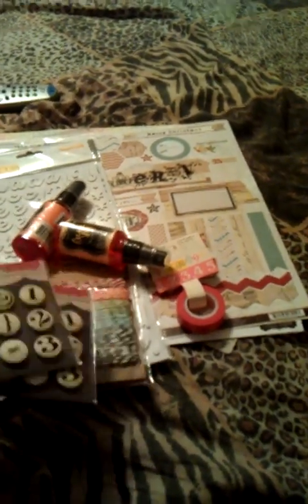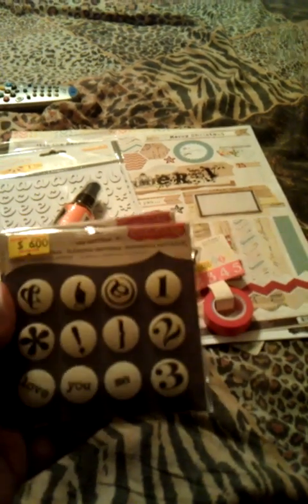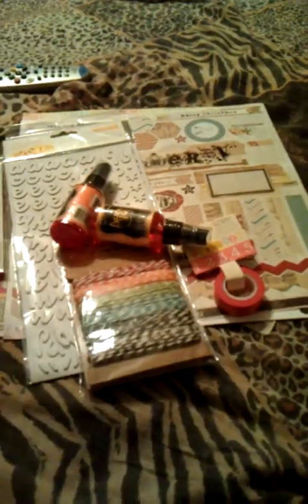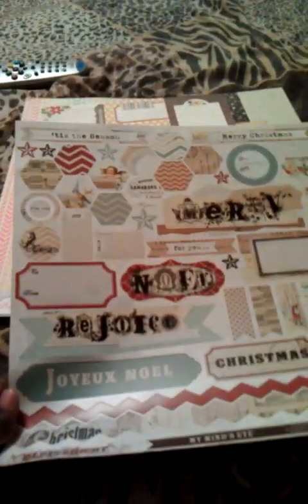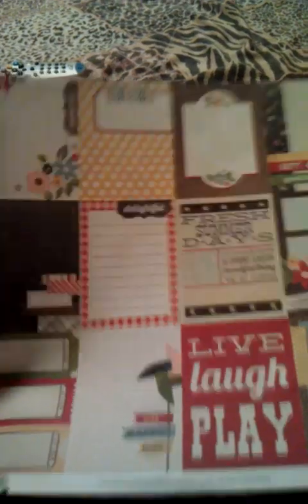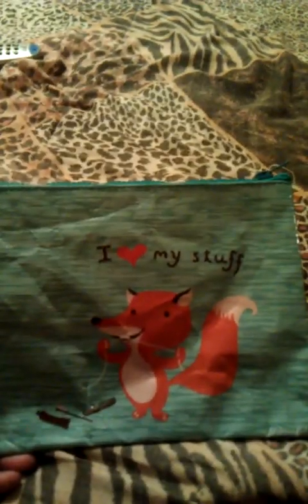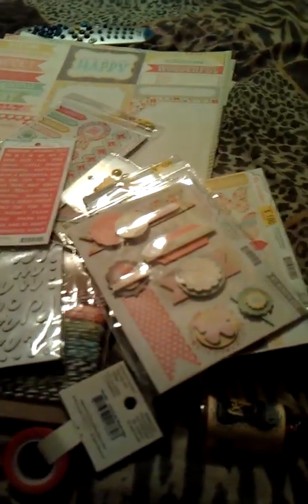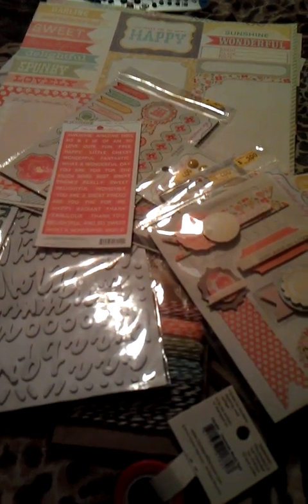Haul from retreat